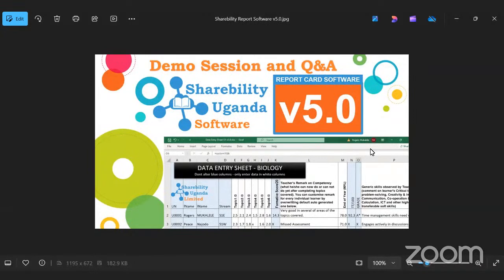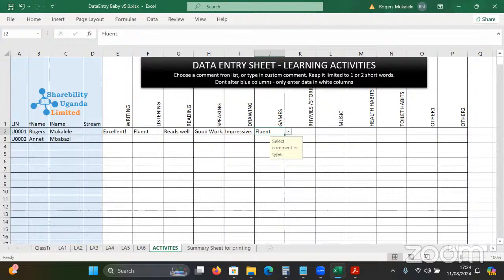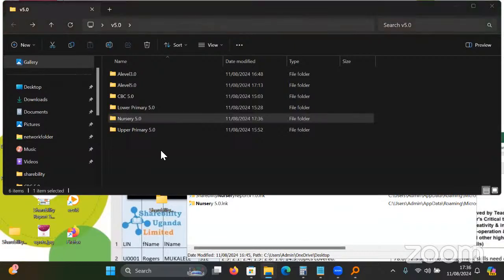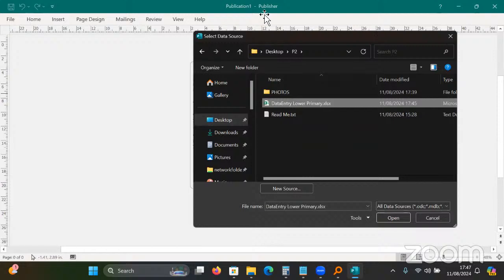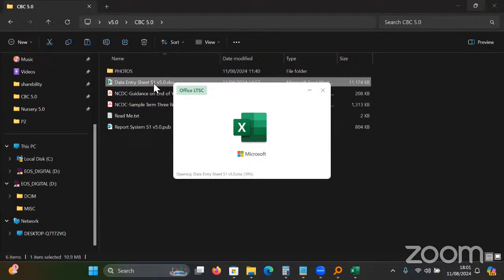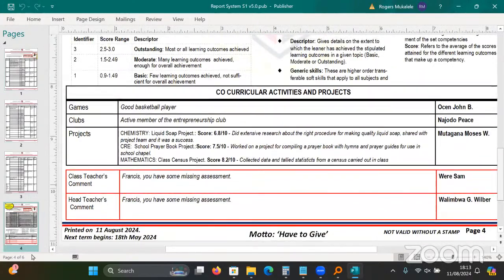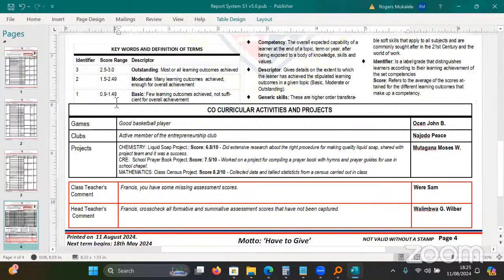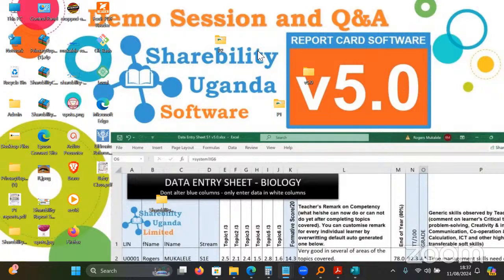Live: Sharebility Report Software v5.0 Demo and Q&A Session